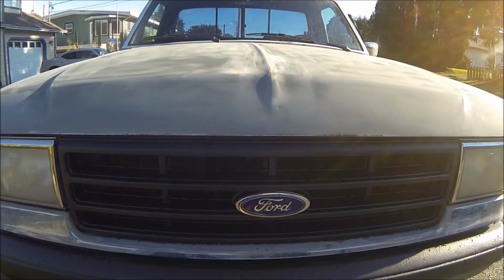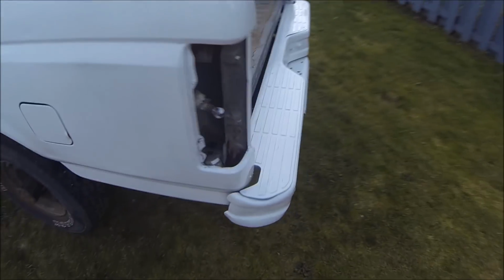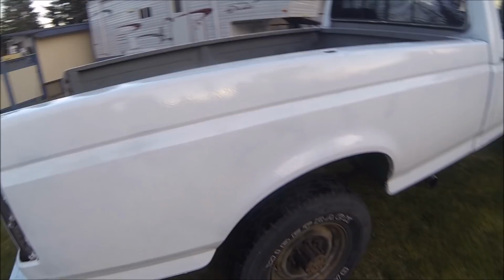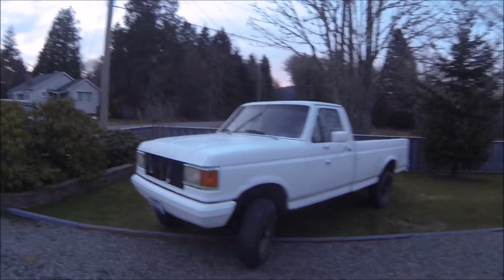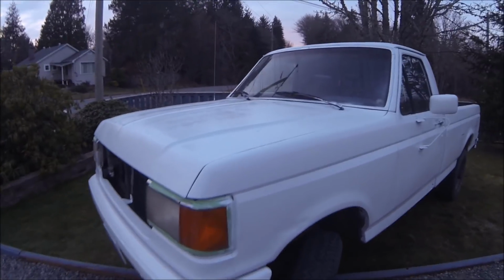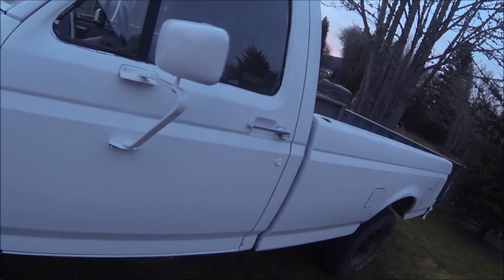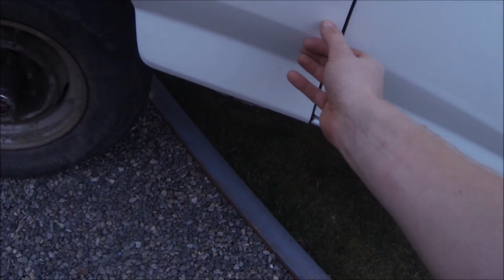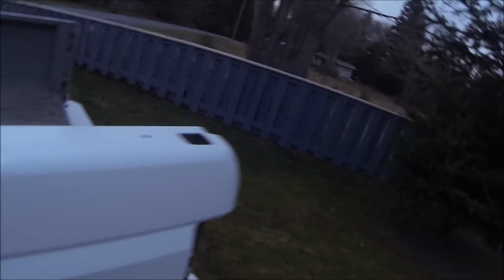87 F250 Build Day 7 - Painting The Truck White! ($50 Brush and Roller Special)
hey guys so today i paint the truck with a little help from tyler and my dad, it was kind of a spur of the moment thing so thats why theres not much video, ill have some more videos up soon, i just wanted to get this out even though i'm a few day late! hope you like it and tell me if you like all the white!